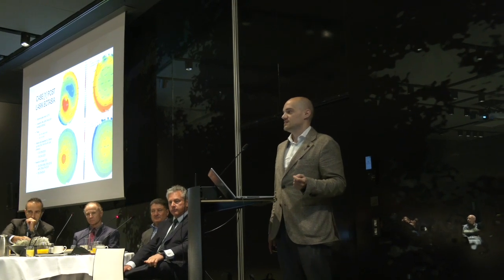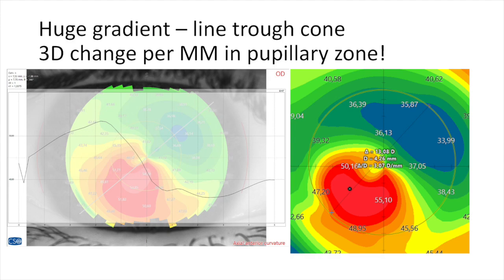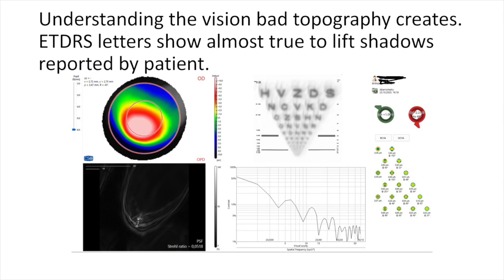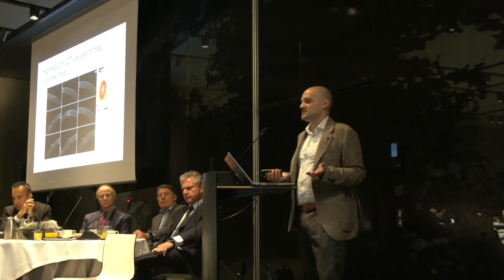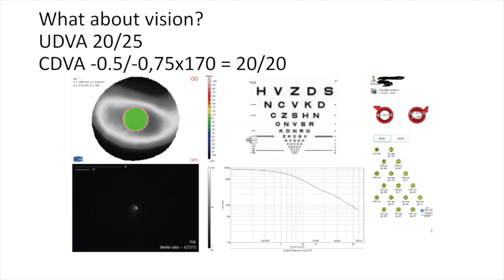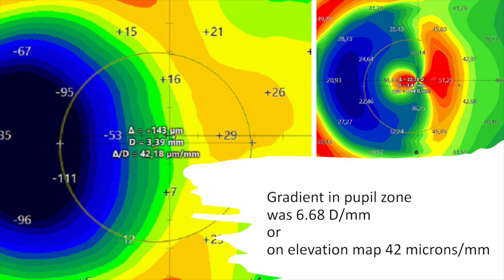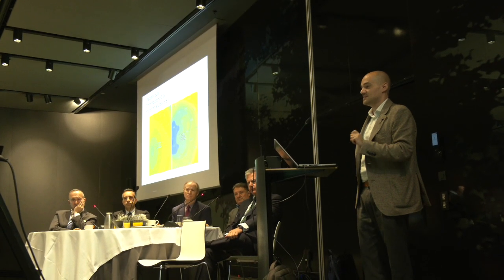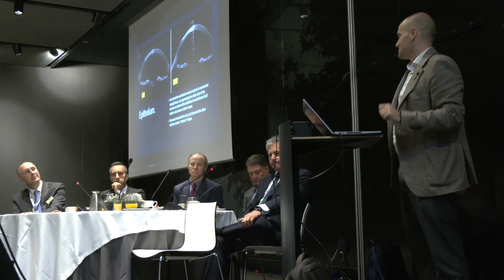TOPOGRAPHY-GUIDED DECISION MAKING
IVAN GABRIC, MD EYE CLINIC SVJETLOST, ZAGREB, CROATIA